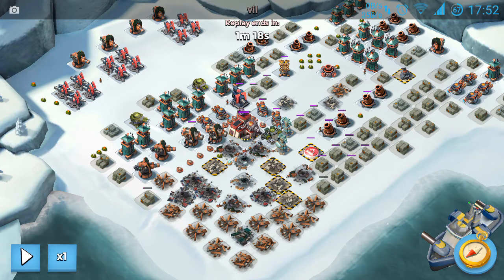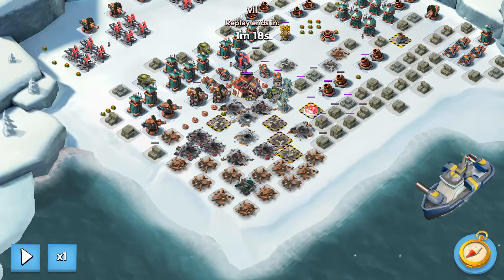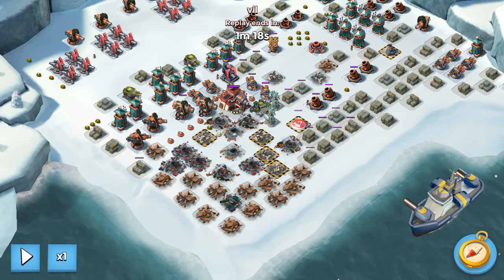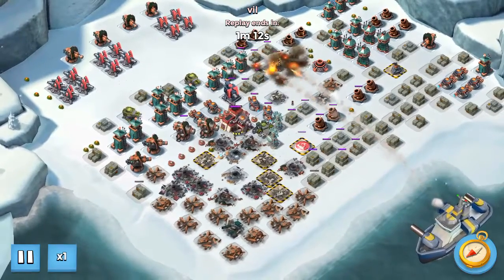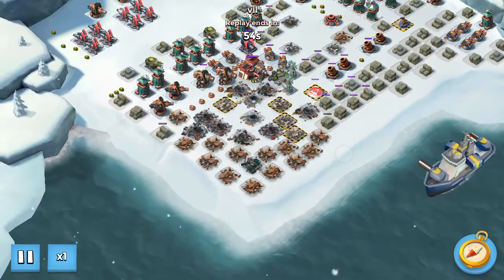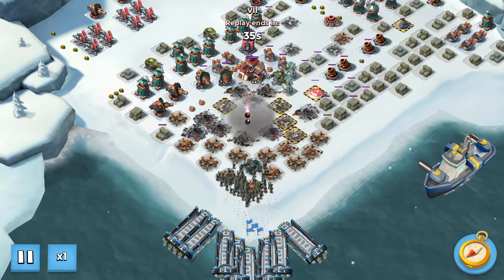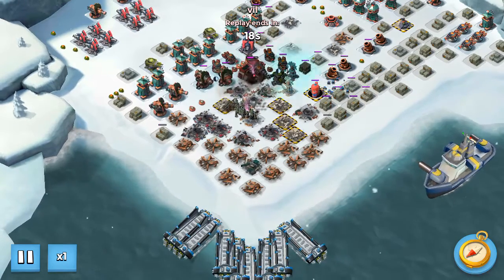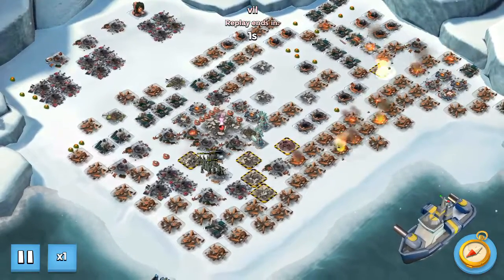Boom Beach War factory Full Zooka unboosted today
Unboosted in 3 attacks